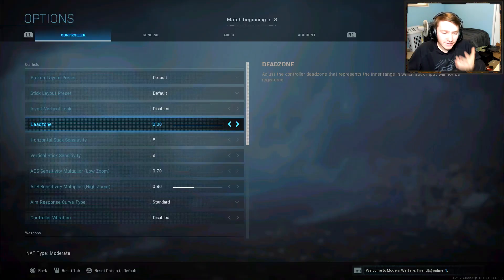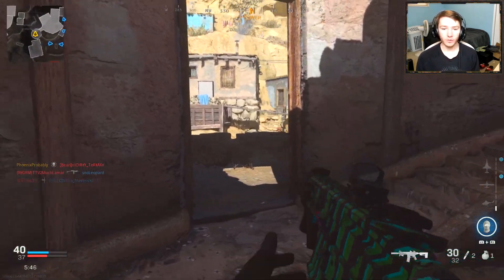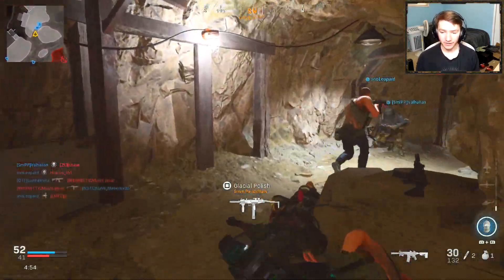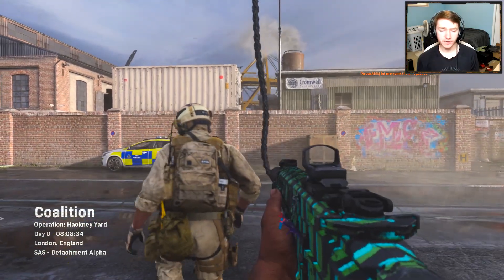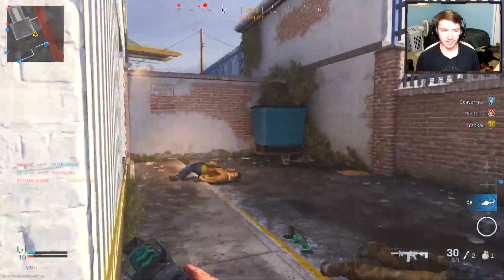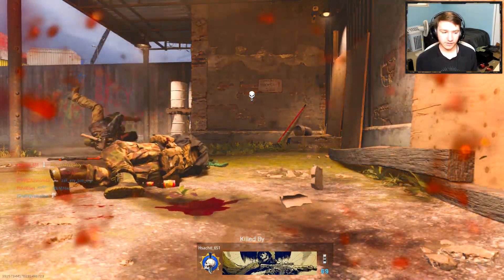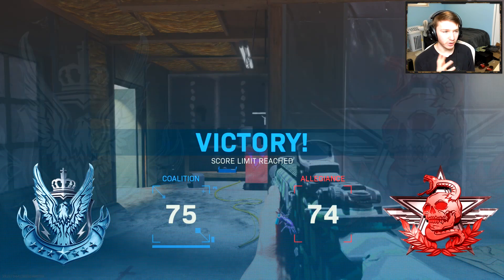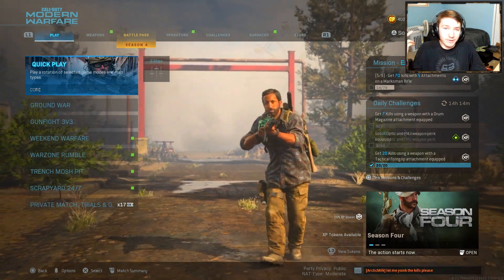NEW SECRET SETTING IN MODERN WARFARE WILL CHANGE EVERYTHING!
MODERN WARFARE SEASON 4, MODERN WARFARE SETTINGS, MODERN WARFARE BEST SETTINGS, MODERN WARFARE TIPS AND TRICKS

HEY GUYS IM FLAMING PHOENIX AND TODAY IM GONNA BE SHOWING YOU GUYS THIS NEW SETTING IN MODERN WARFARE THAT I HAD NO IDEA ABOUT MAKE SURE YOU TRY THIS OUT AND SEE HOW IT WORKS MAKE SURE TO DROP A LIKE FOR MORE VIDEOS LIKE THIS ONE!!

COMMENT DOWN BELLOW IF YOU ALREADY KNEW ABOUT THIS OR NOT!

XxcasperxX2